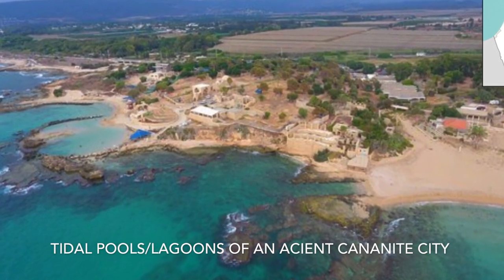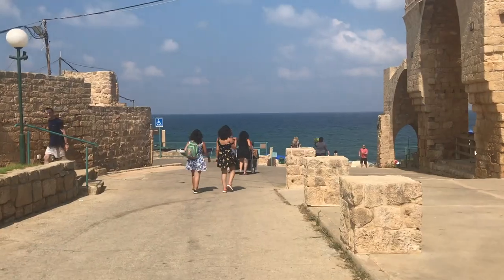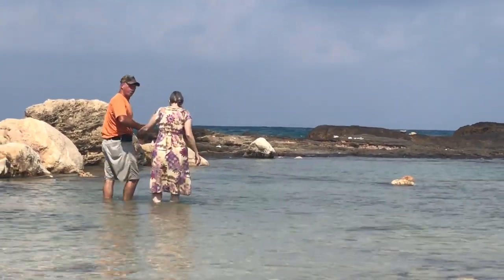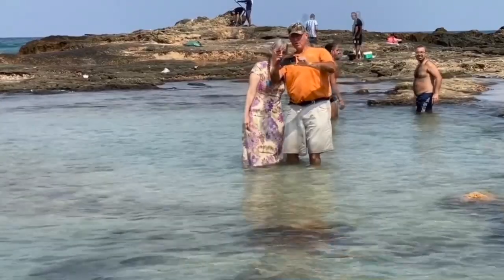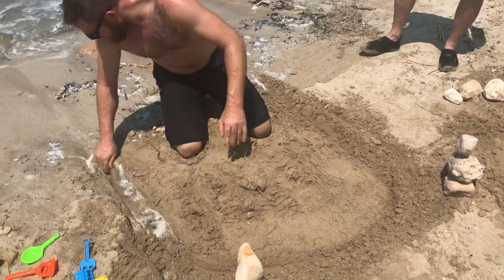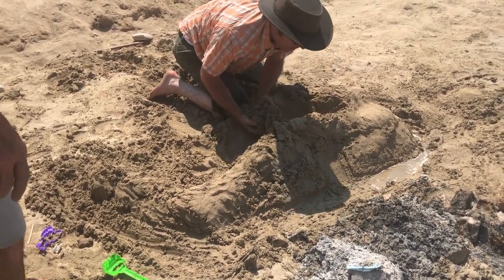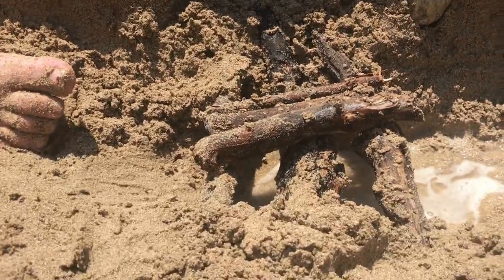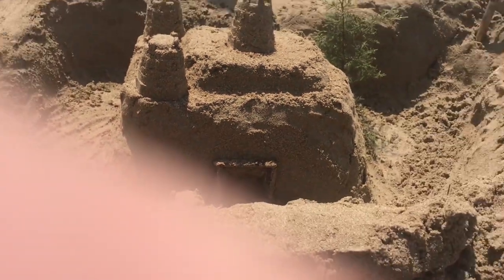ARC Sandcastle Challenge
For August's month volunteer staff get-a-way, the ARC spent the morning in crystal clear waters of tide pools or lagoons on the coast of the Mediterranean Sea located towards the upper edge of Israel.  The morning's plan was to build sandcastles.  We divided into two teams after we picked our location.

We thought it would be fun to include you in the event.  We would like you to vote for the castle you liked the most and also give names to both in the comments below.

We are excited to share about how we are living the dream of empowering the poor and needy through self-sustainable agriculture and nutrition, offering free community development training, sharing cultural diversity, and cultivating relationship building on the field and at home.

Hello, we are Les and Catherine DeRoos, missionaries with 16 years of active experience.  We have had the privilege of serving in three countries with a unique calling on our lives in a long-term, full-time capacity,

Being a missionary can be experienced in a variety of ways.  We hope you enjoy watching unique captured moments and sharing with others our passion. In the end, we hope to ignite an excitement for others to do the same.

If you enjoyed this video, help others enjoy it by sharing this video with a friend.

Category
Nonprofits & Activism